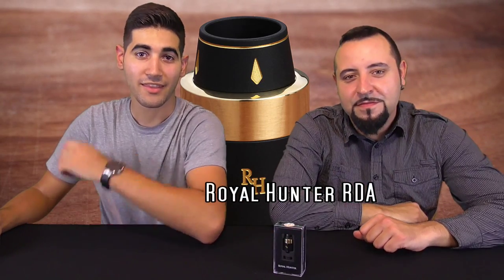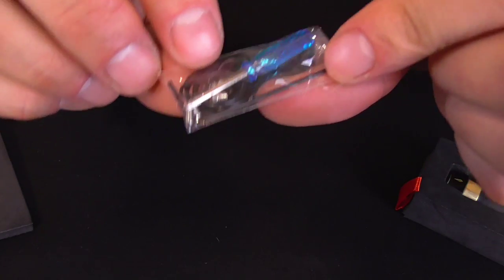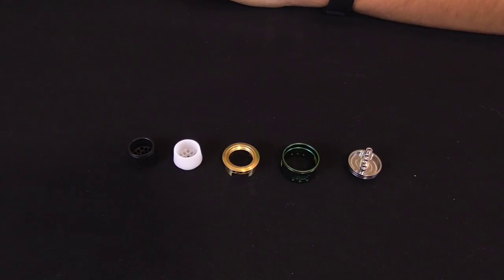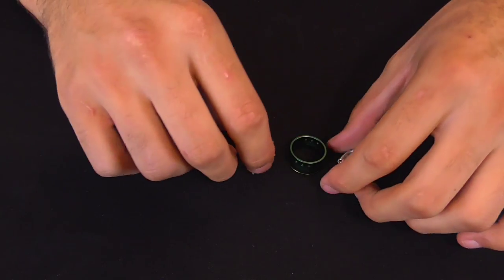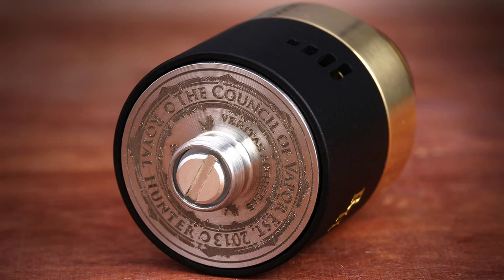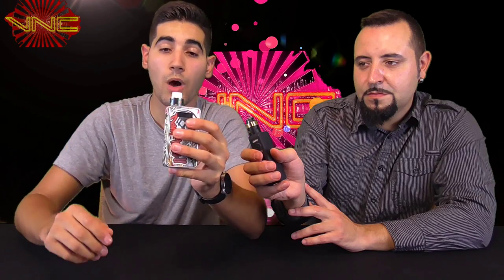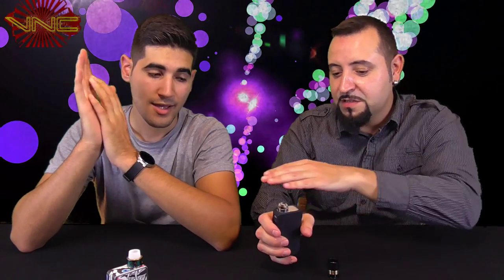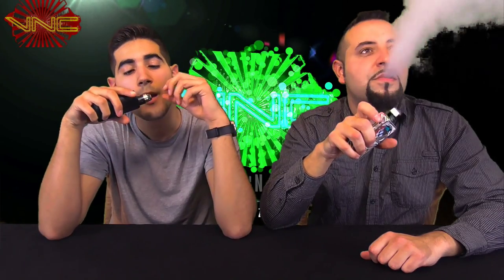Royal Hunter & Royal Hunter mini Review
Please comment bellow and tell us what you think.
We Vape'n cuz we love it.